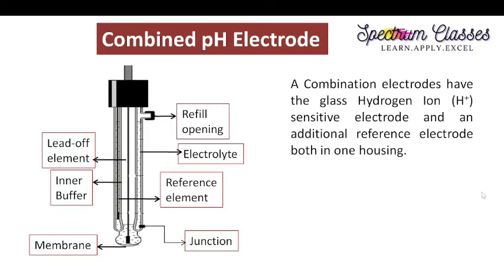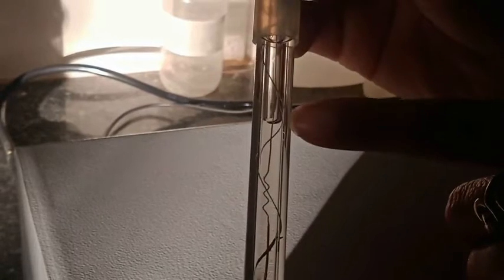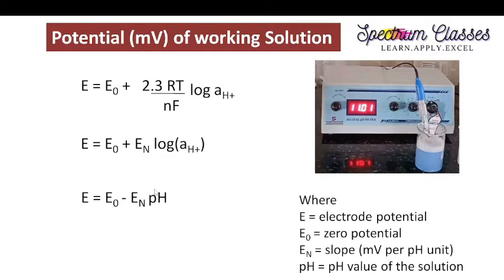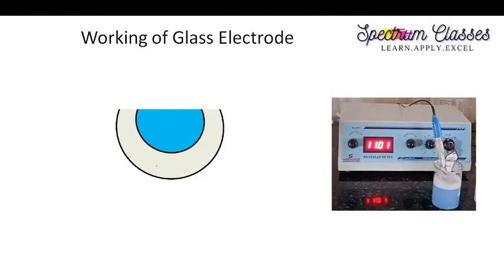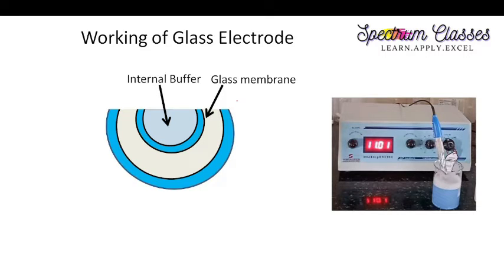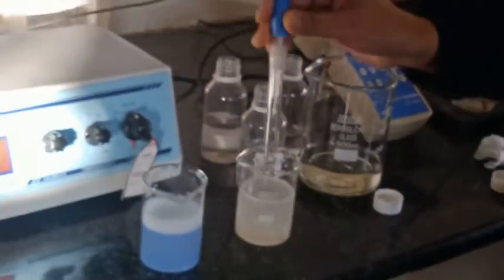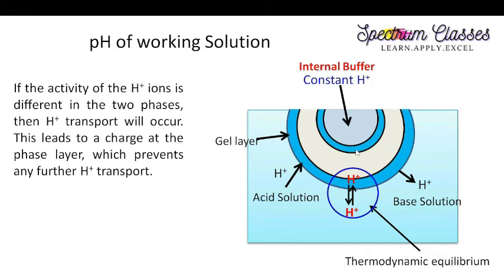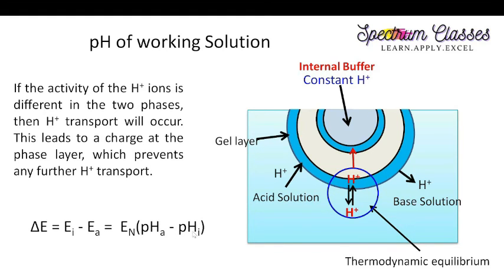Working of pH electrode | working Mechanism of glass electrode Gel Layer | pH meter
In this video I have discussed the working mechanism of glass pH electrodes concept with lab activity.